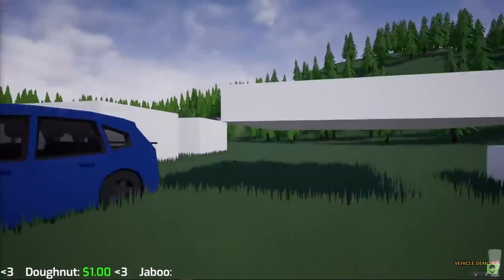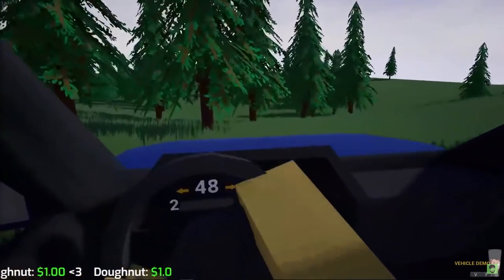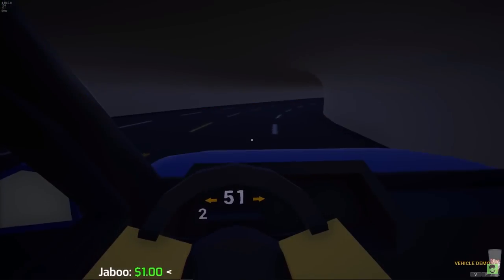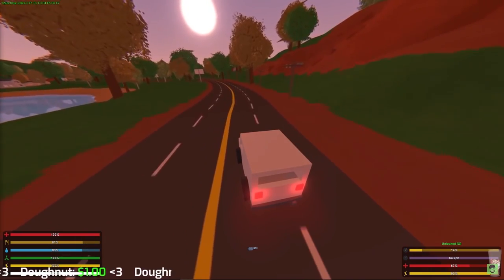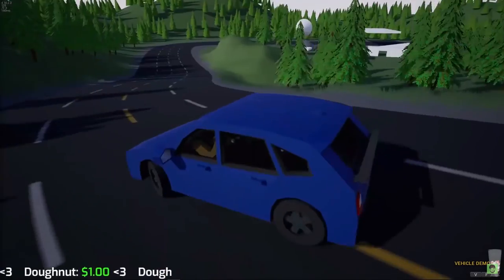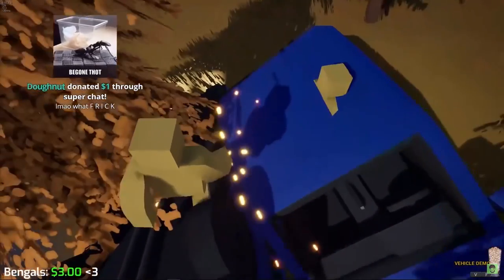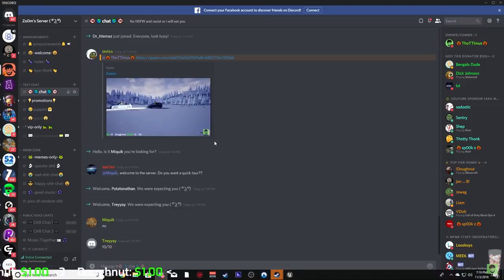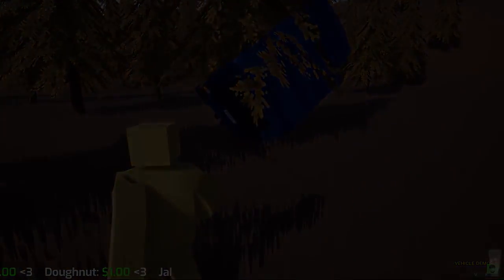Unturned 4.0 Glitches & Highlights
Nelson gave me a game key to try out the Unturned 2 beta and it was awesome, also the glitches were amazing

Thanks for watching if I earned it leave a like if not that's fine too :) if you are new to my channel I try to post a variety of games and edit in many different styles. If you liked this video go ahead and see some of my other more popular ones they are generally the best :D anyways if you would like to reach out to me you can always join my discord which will be linked bellow as well as the rest of my links if your reading this know I care about you and appreciate you 💖